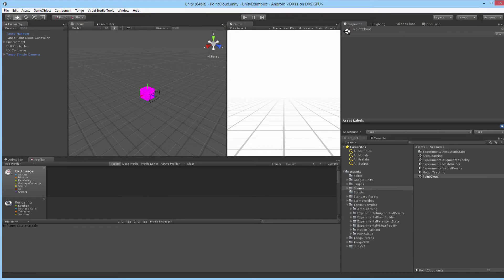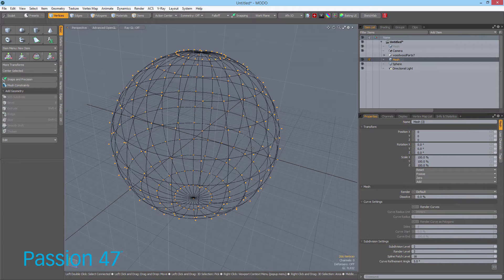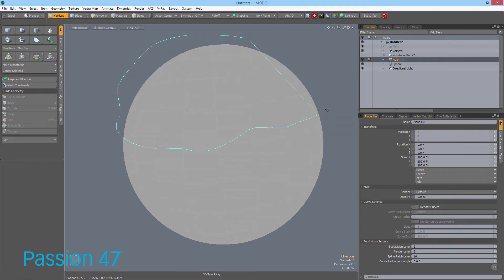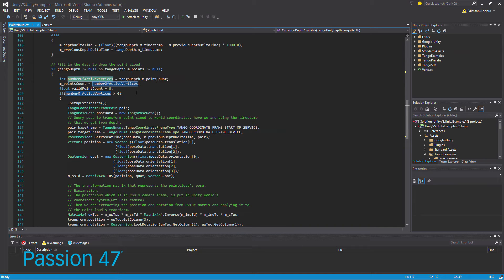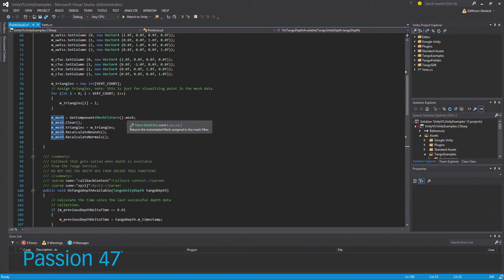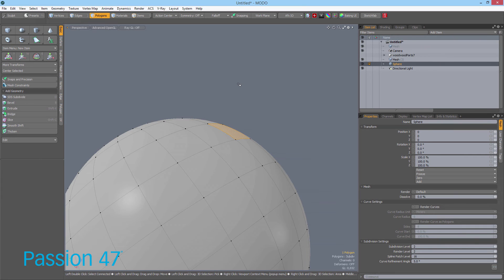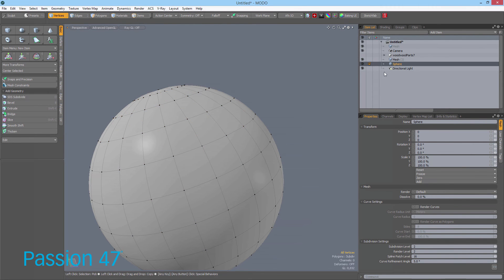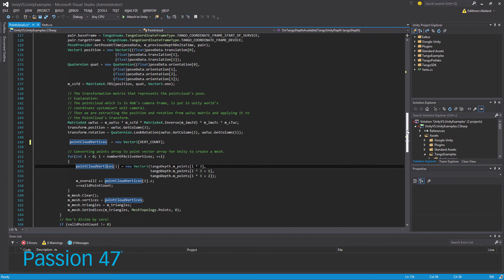Project Tango Intro To Point Cloud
Passion 47 presents a Quick Start Guide to Project Tango for Unity 3D. In this video, you will learn about the Point Cloud example, how it works and where can you pull your information from.